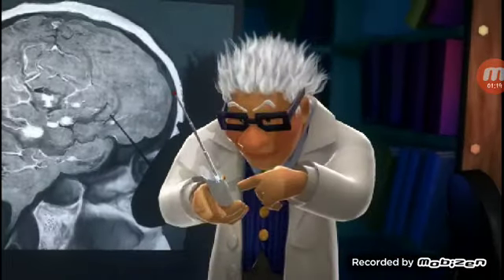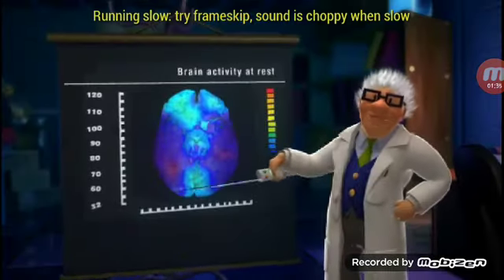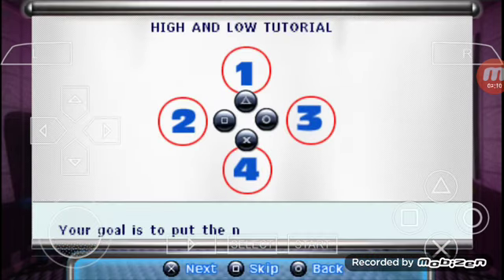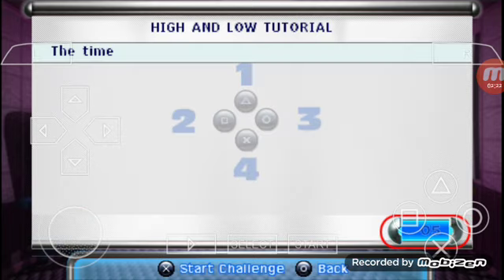EP 154 - Hot Brain